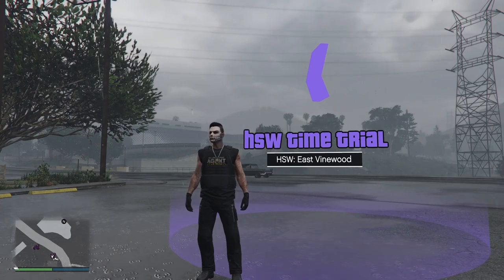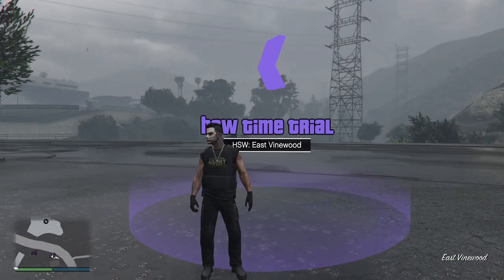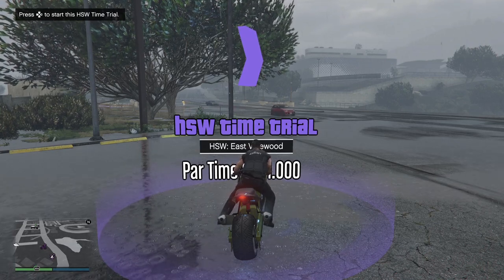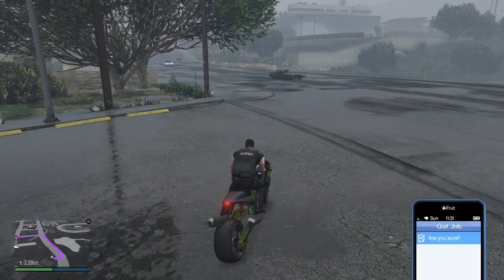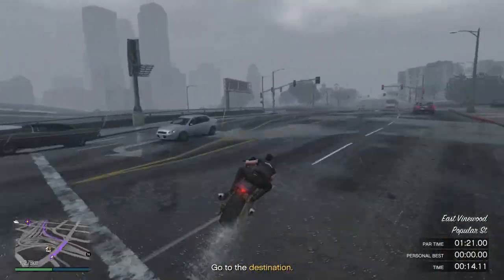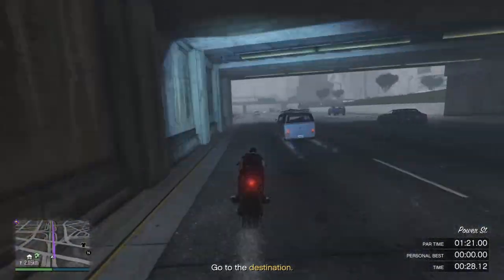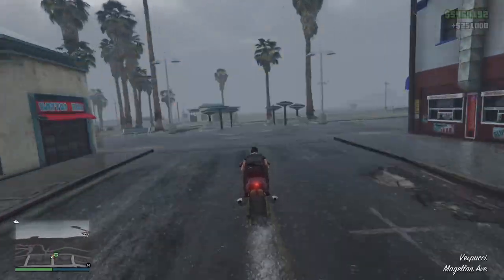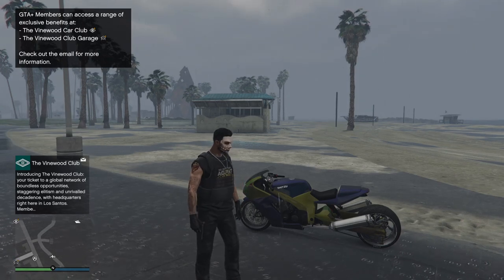GTA Online - East Vinewood HSW Time Trial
How to complete the East Vinewood HSW Time Triial in GTA Online.